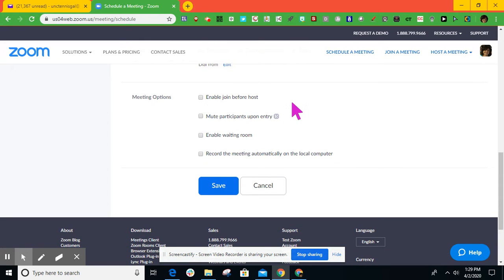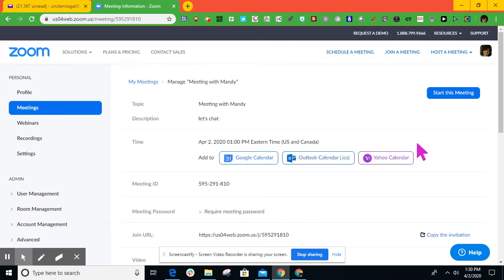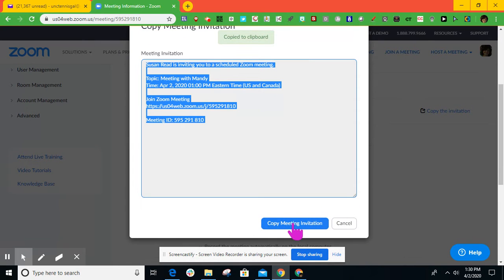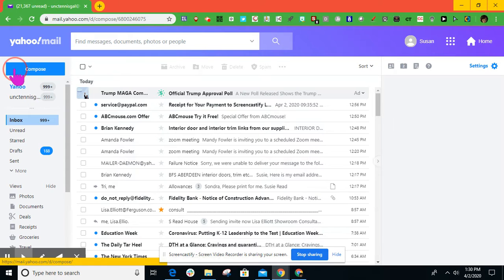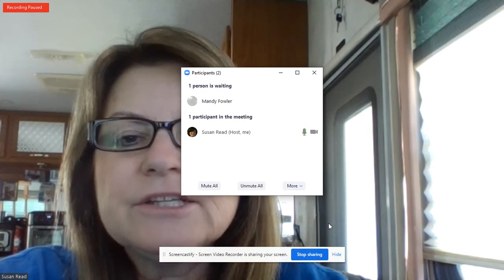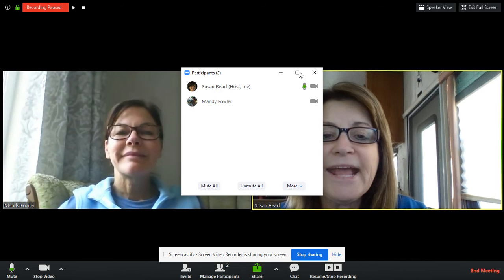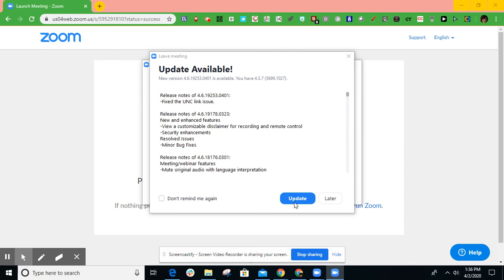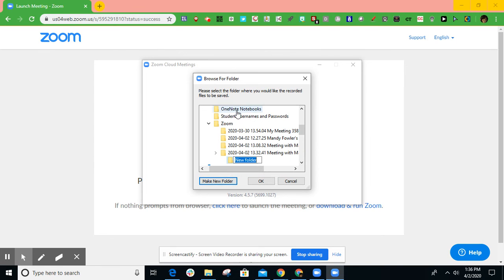Setting Up and Hosting a Meeting in Zoom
Learn how to set up, invite others, and host your Zoom meeting,